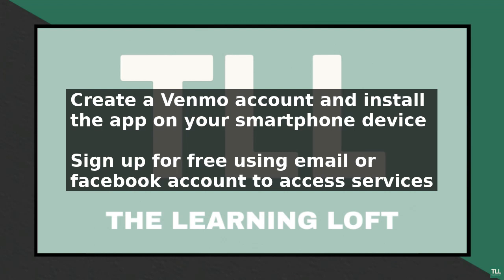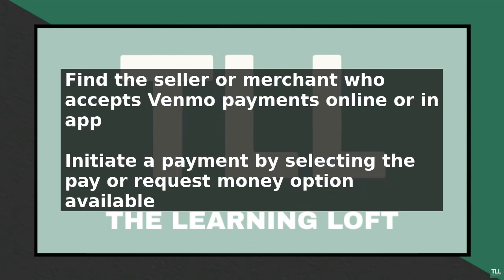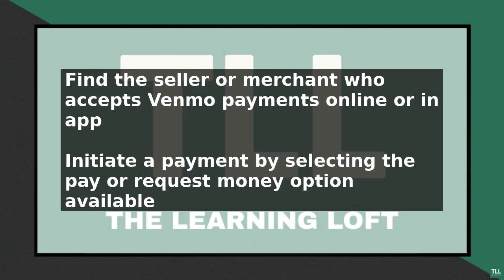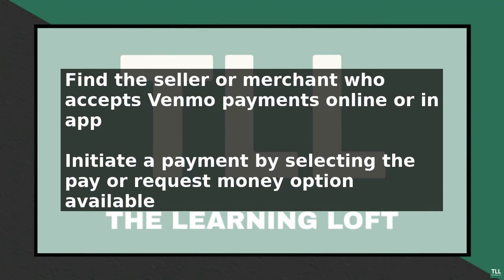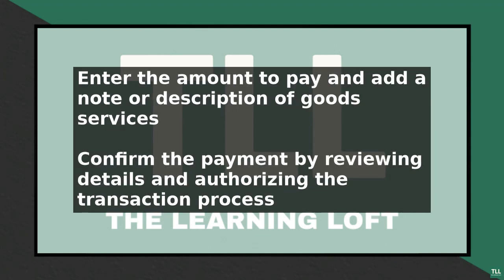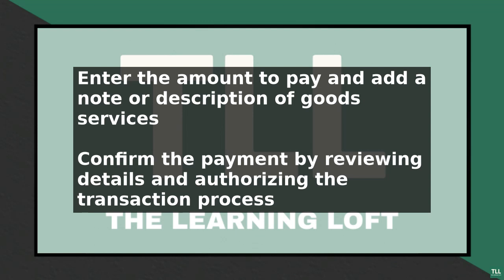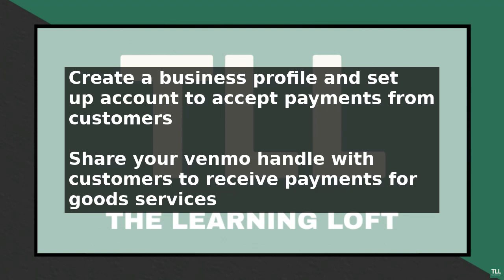How To Use Venmo Goods And Services (2025)